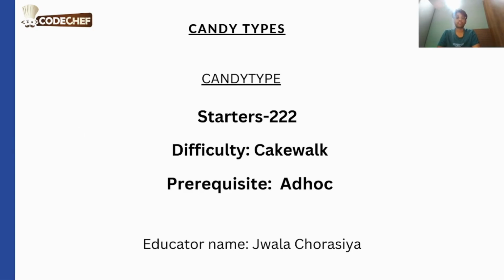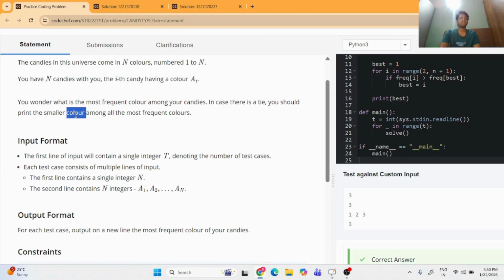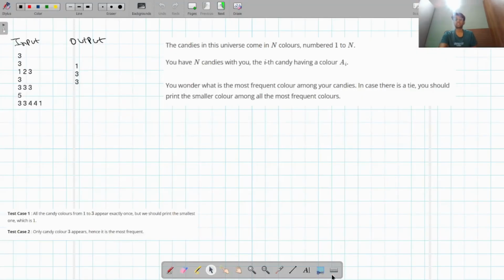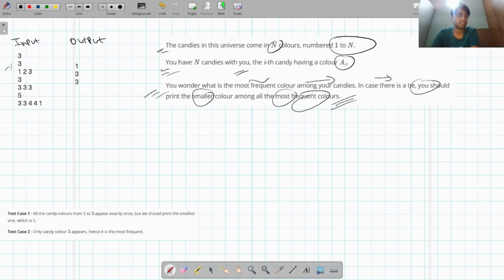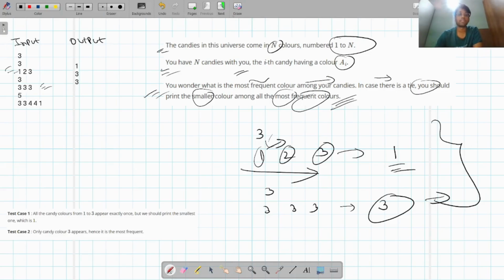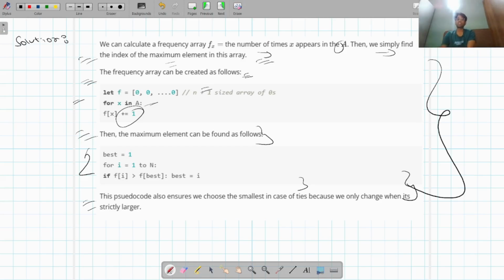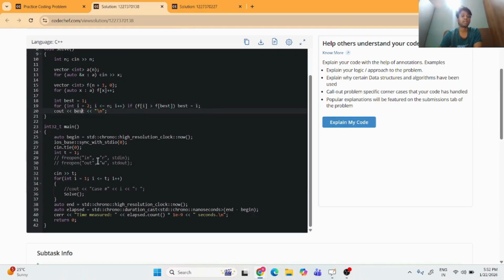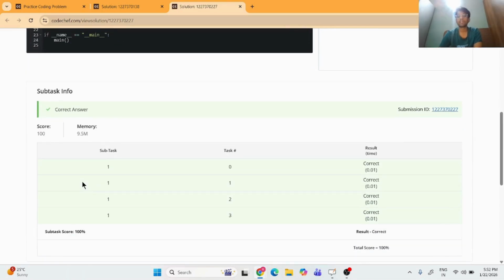Candy Types | CANDYTYPE | Starter 222 | CodeChef Official Solution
Analyze candy distributions using counting logic and condition checks to determine the correct outcome. A great problem to practice basic math and constraint-based reasoning in CodeChef Starter 222.